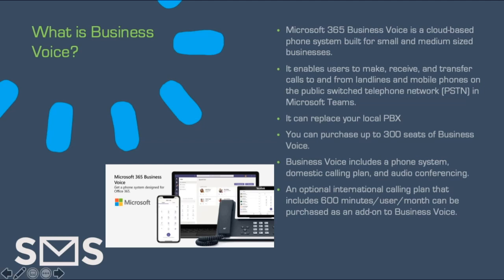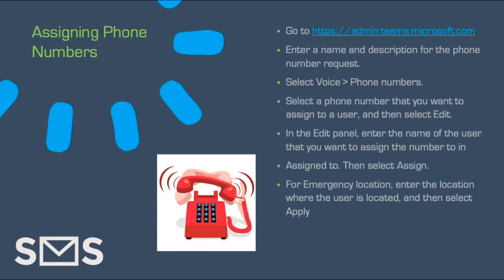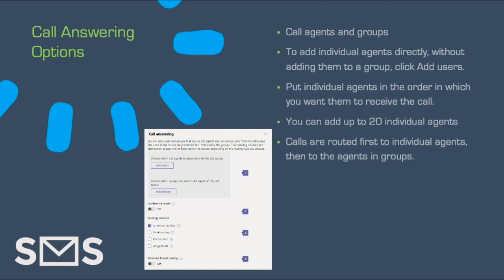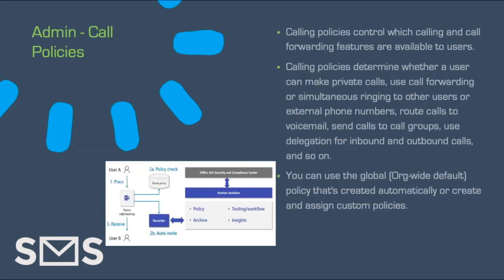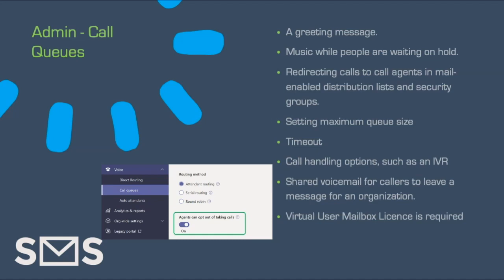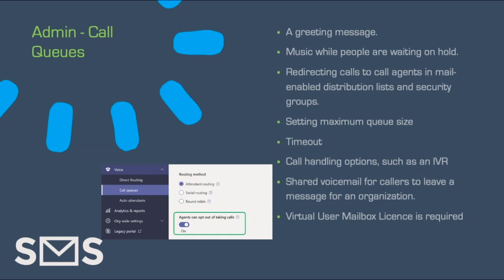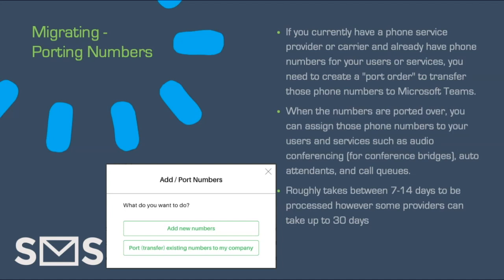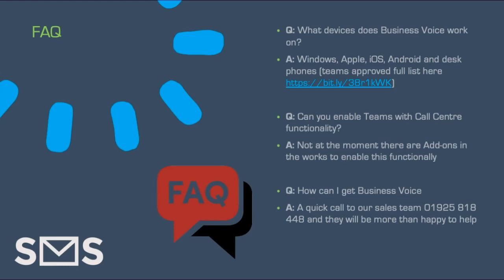Moving to Business Voice